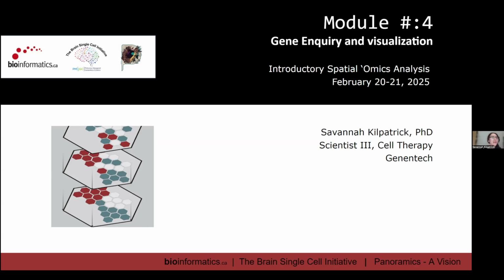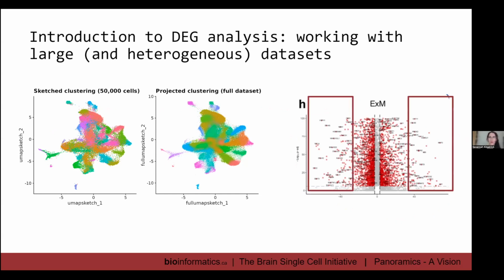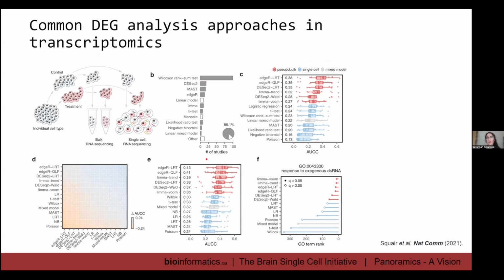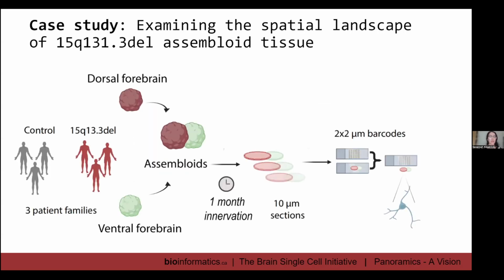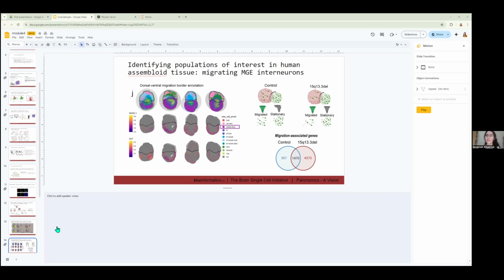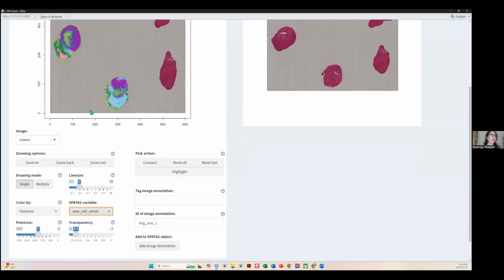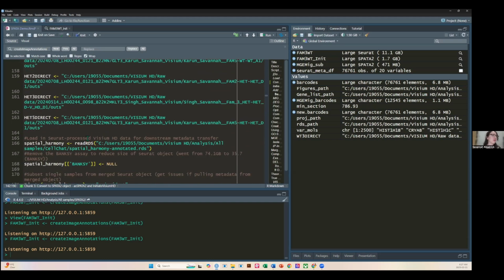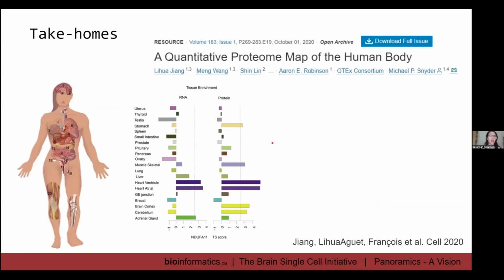CBW Introductory Spatial 'Omics: Visium HD '25 | 04: Gene enquiry and visualization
Canadian Bioinformatics Workshop series:
- Introductory Spatial 'Omics Analysis: Visium HD, Feb. 20-21, 2025
- Gene enquiry and visualization (Savannah Kilpatrick)

Lecture slides and class materials for this workshop are available